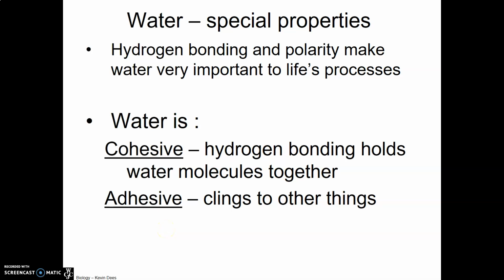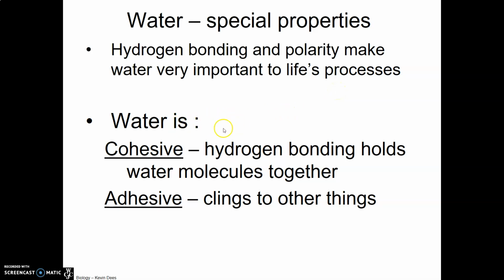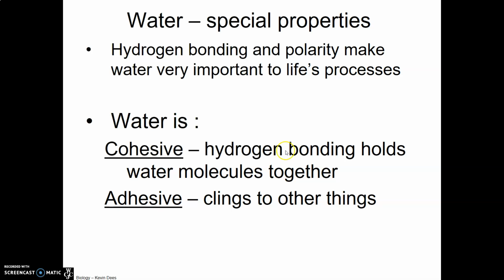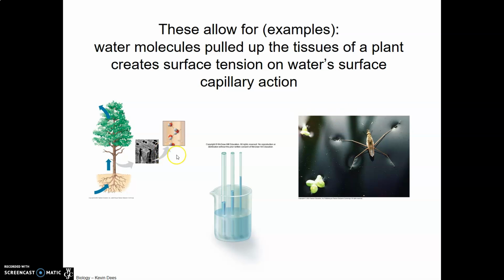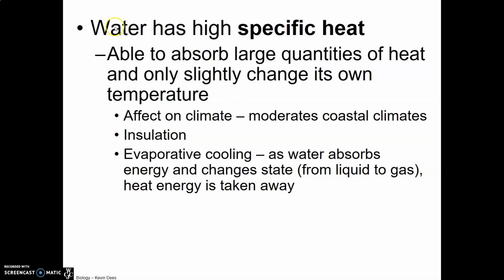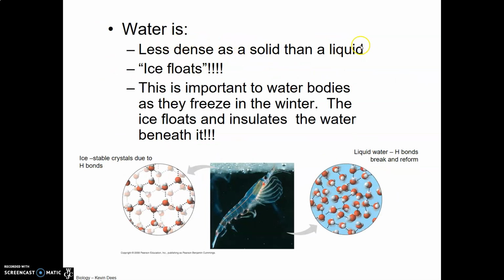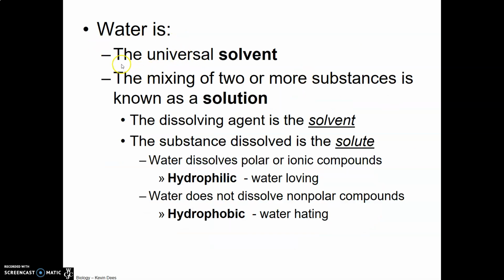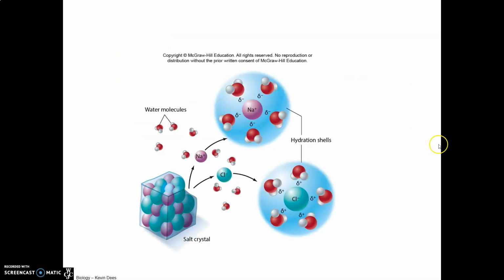Chapter_2_part_b